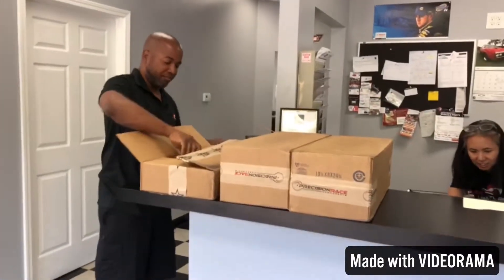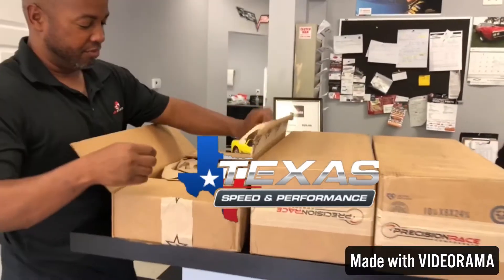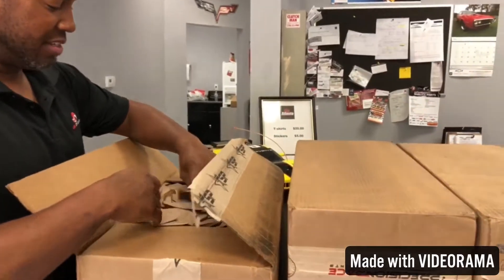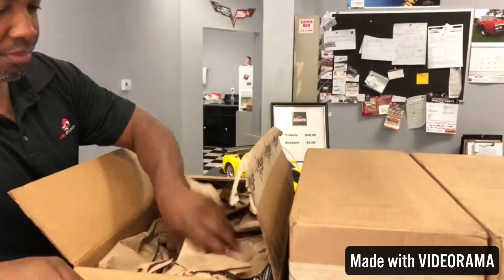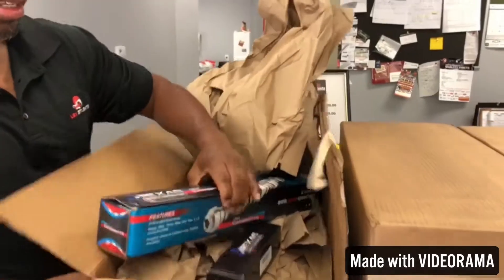Texas speed heads and cam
Heads cam package in for Trailblazer SS